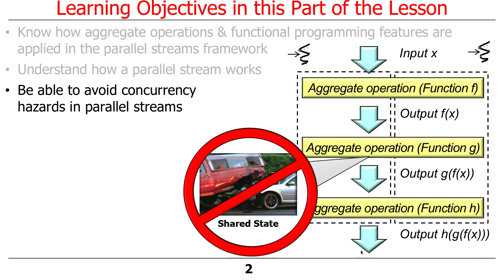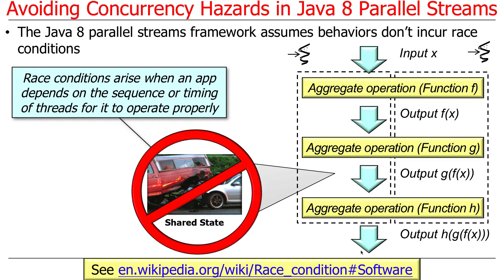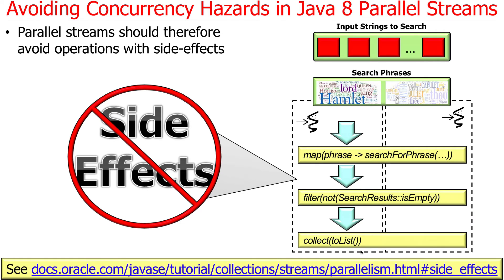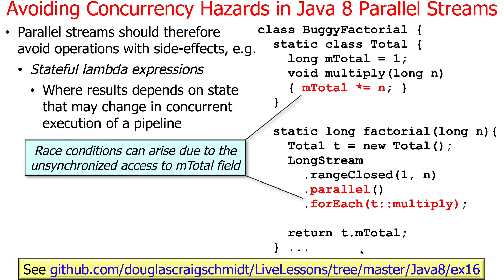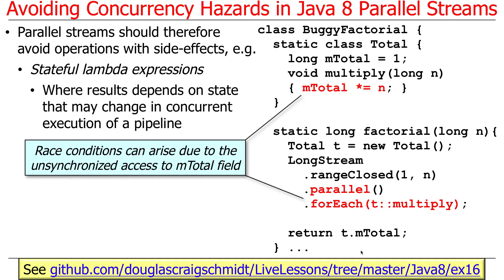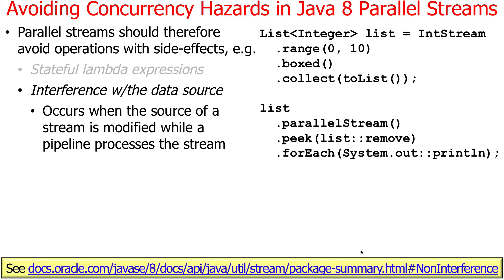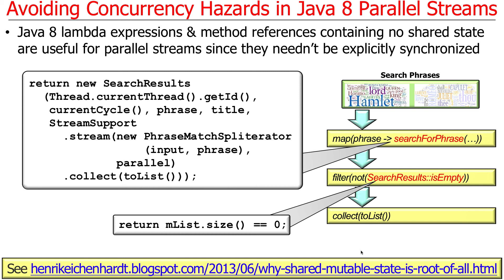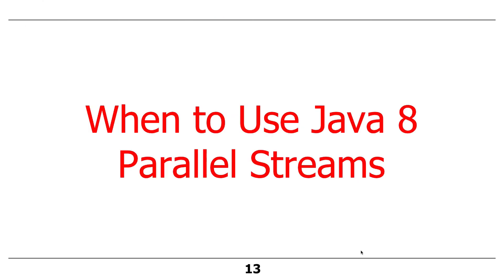Overview of Java 8 Parallel Streams (Part 2a)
This video gives an overview of Java 8 parallel streams, focusing on various concurrency hazards that can arise and how to avoid them.